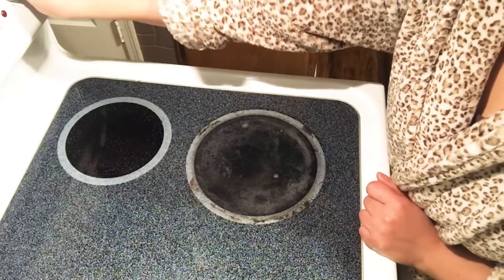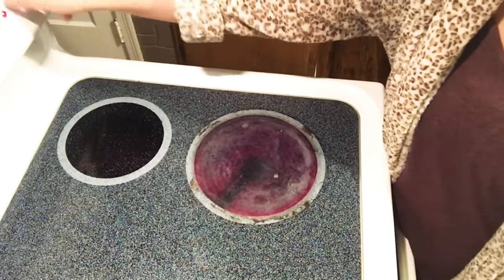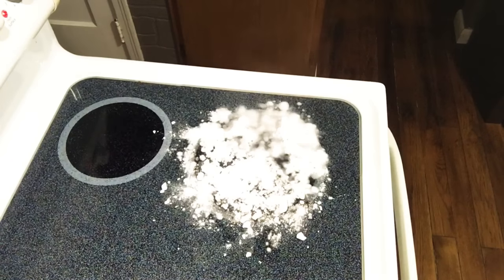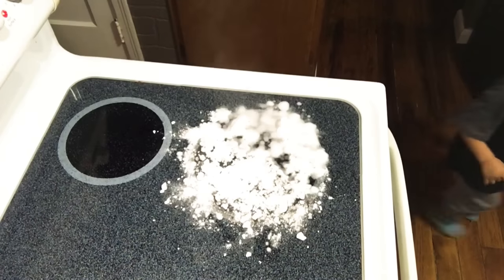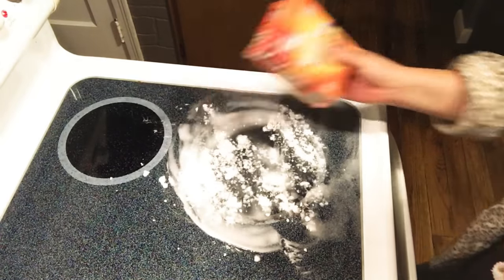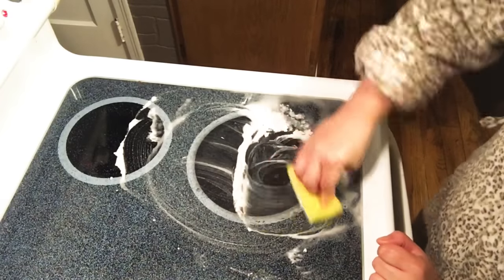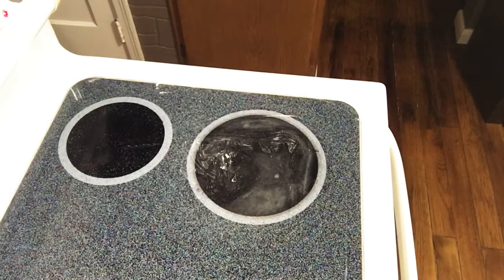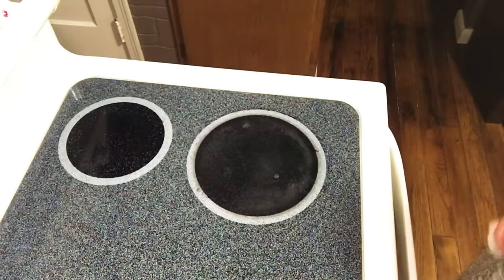Removing Tough Stains off Glass Stove Top